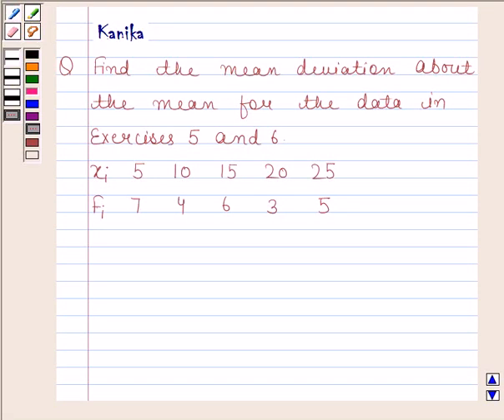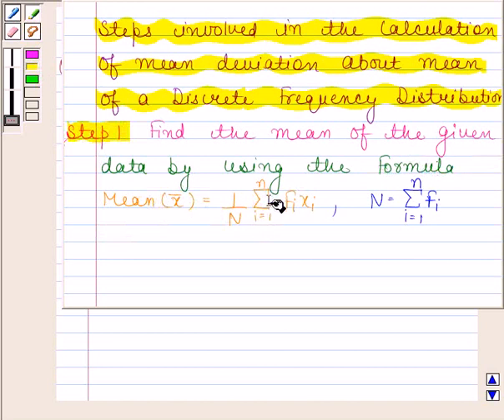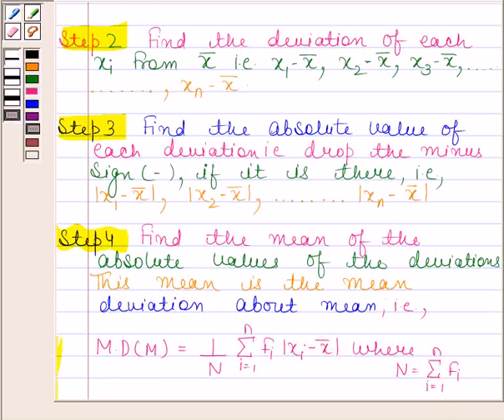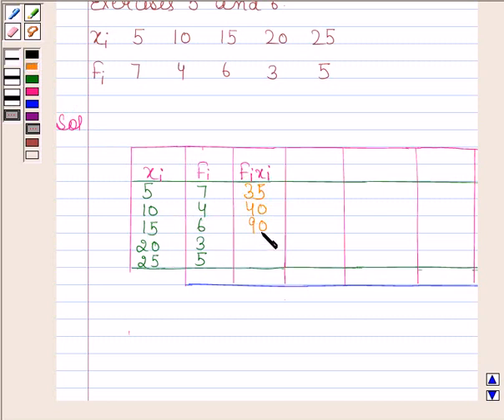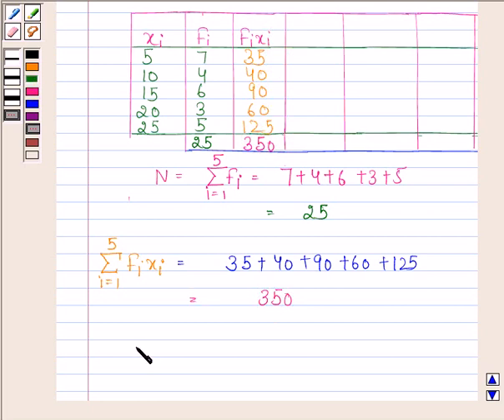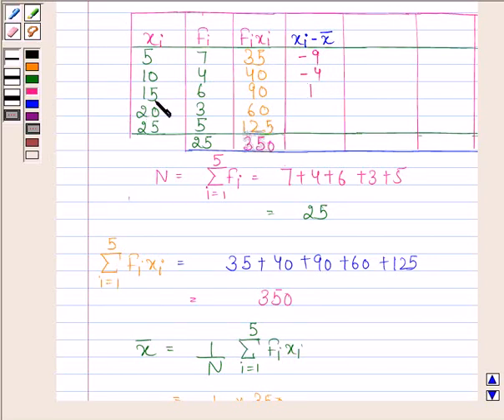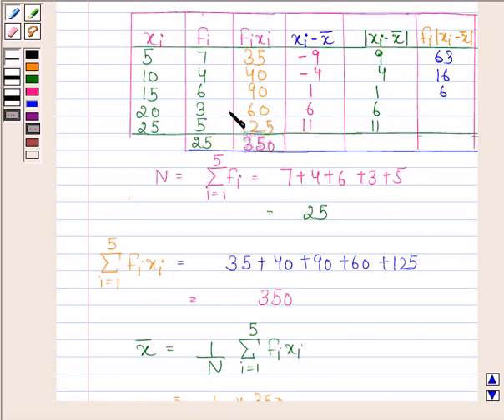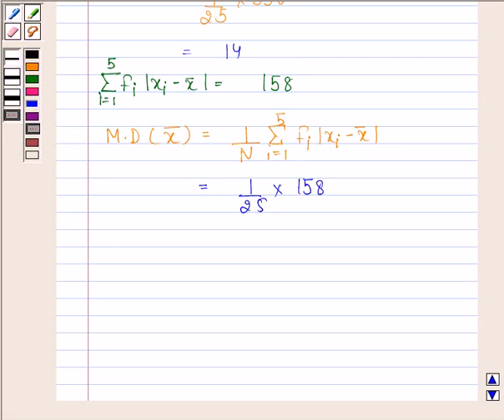Maths XI NCERT 15 15 1 5